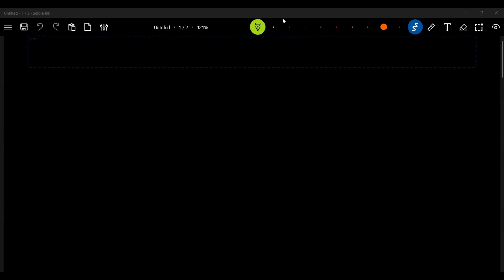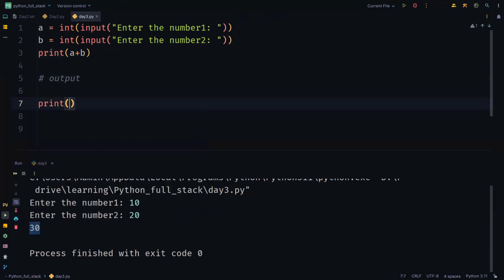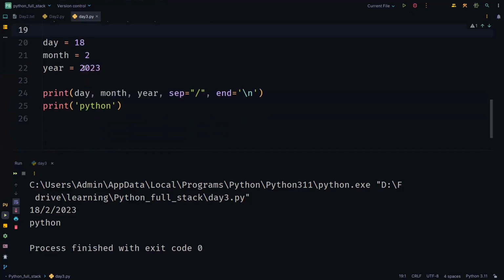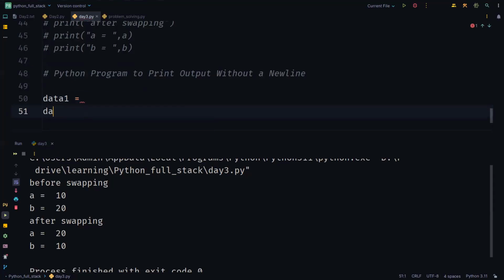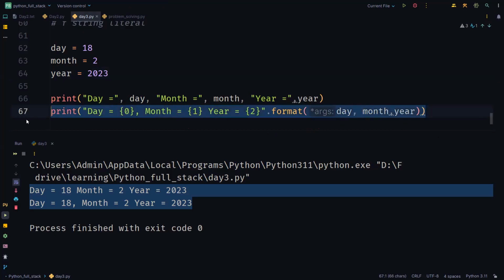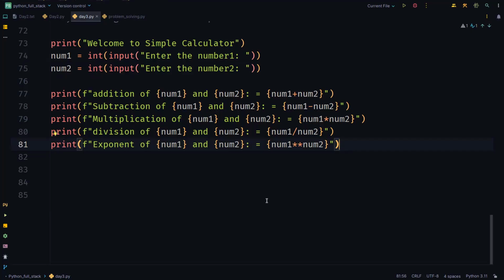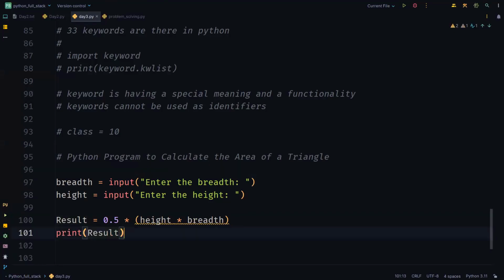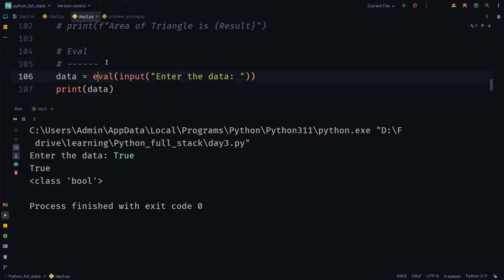Python Input&Output Explained | Real-Time Interview Questions |String Formatting (Lecture Day - 4)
Unlock the essentials of Python programming with this step-by-step tutorial!
In this video, you’ll learn:

Difference between mutable and immutable data types

How to take user input and print output in Python

Using input(), print() functions and handling string/integer conversion

Powerful string formatting: .format() and f-Strings

How to solve frequently asked Python interview questions and coding problems

Write programs for hello world, sum of two numbers, swap variables, print without newline

Build a simple calculator and find area of triangle

List and use all Python keywords — with explanations

Understand the eval() function and type conversion best practices

Perfect for Python beginners, college students, and anyone preparing for tech interviews!

Content Covered

Overview: Mutable & immutable data types

Input operations: Getting user input

Output operations: Print statements and formatting

Type conversion: int(), float(), eval()

String formatting: .format() method & f-Strings

Real-time coding interview questions

Example programs: hello world, sum of two numbers, variable swapping, print without newline, calculator, area of triangle

Python keywords and rules for identifiers

Automatic type conversion with eval()

Practical tips for coding rounds and knowledge building